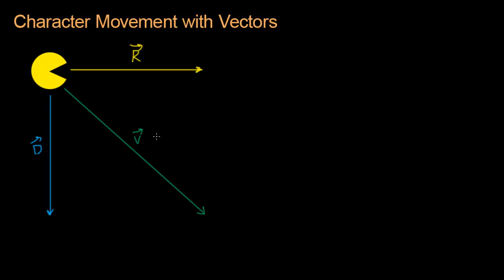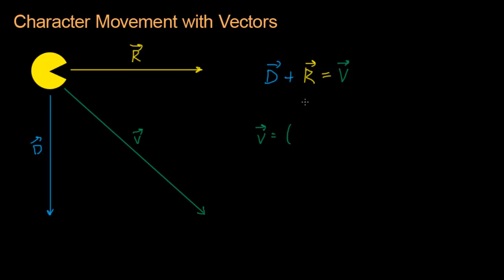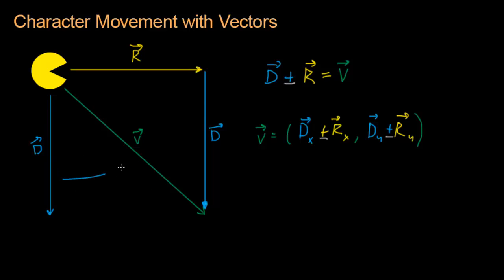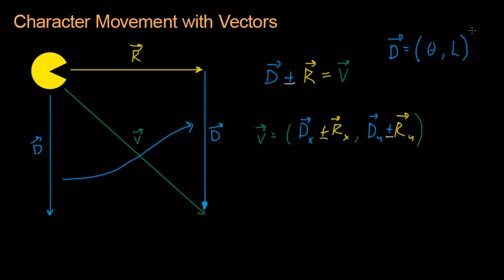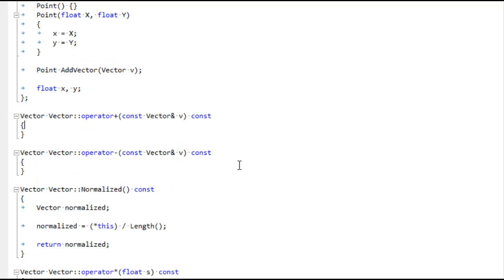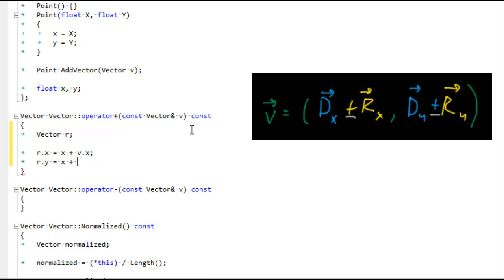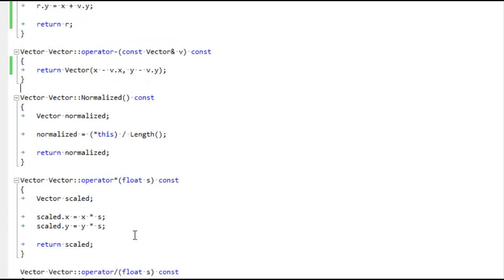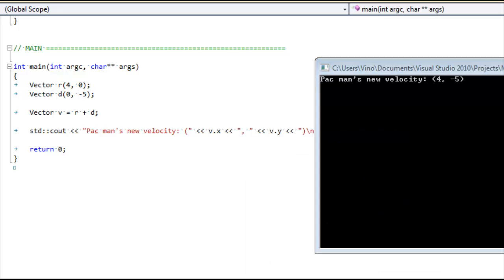Math for Game Developers - Character Movement 6 (Adding Vectors)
Moving along diagonals by adding or subtracting two vectors together.